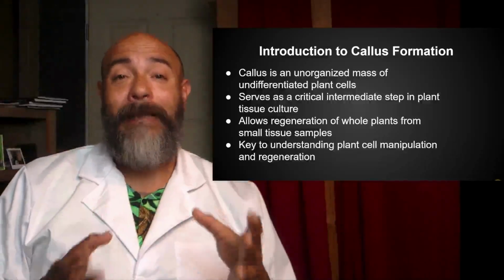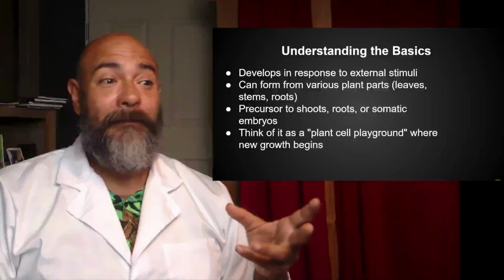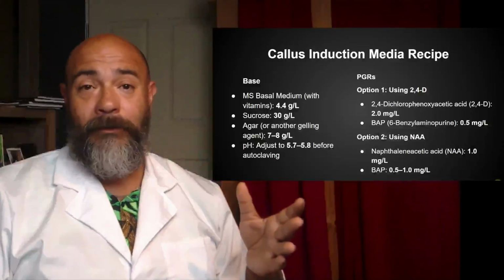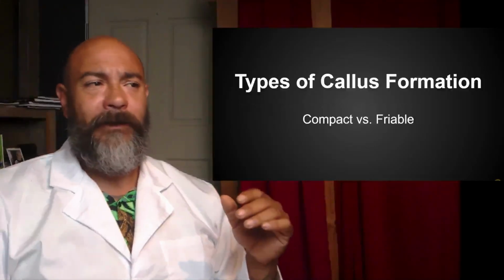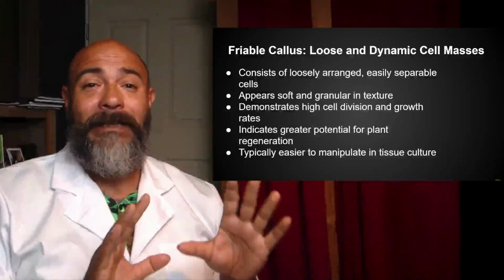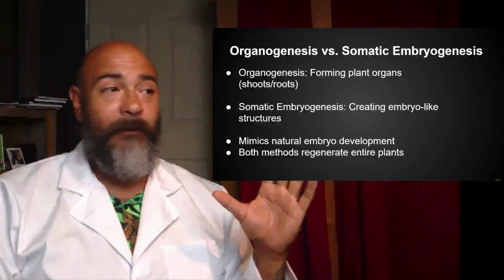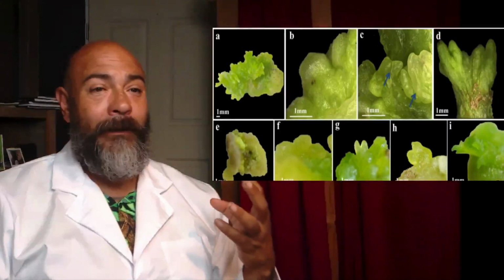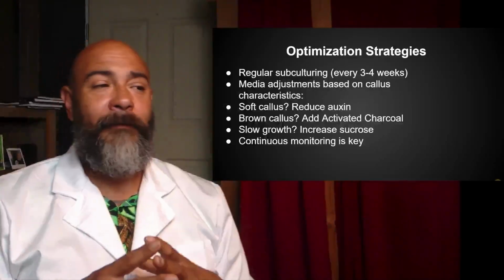Module 8: Inducing Callus Formation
Modue 8 of the Tissue Culture Basics Online Course, created by Christopher C. Day of Father Nature's Unique Botanicals.

To follow us on all platforms or to purchase our books or products